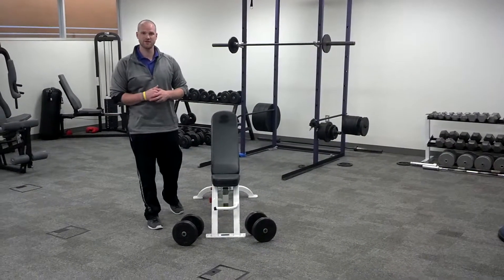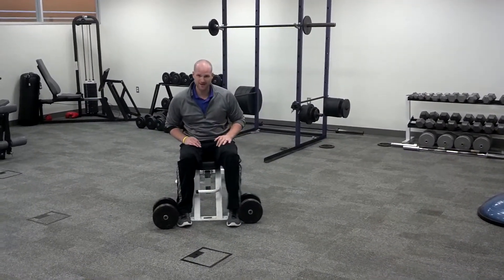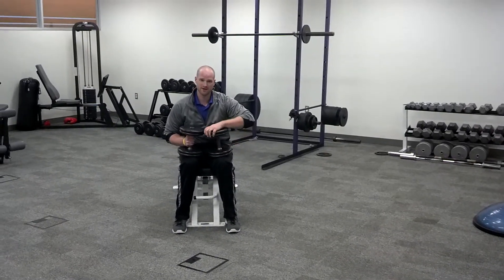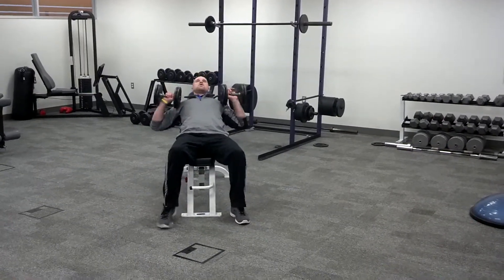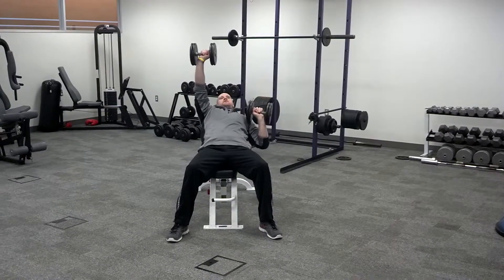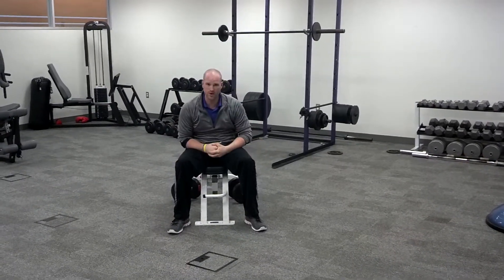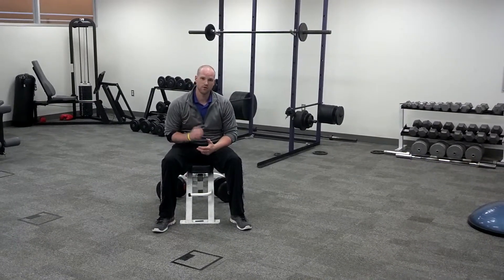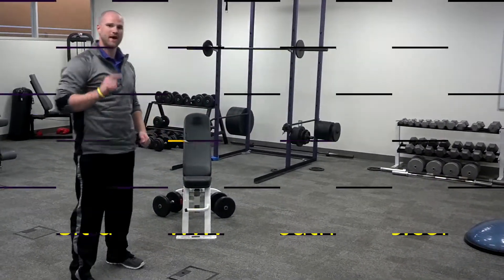IREP Incline Power Press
Bench Press with an added protuberance of static isometric while performing isotonics contralateral side.